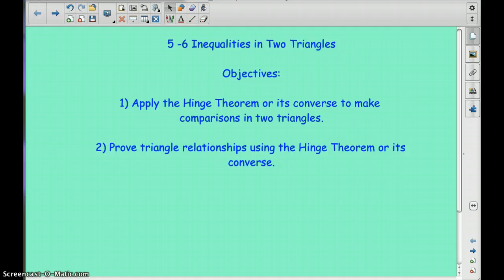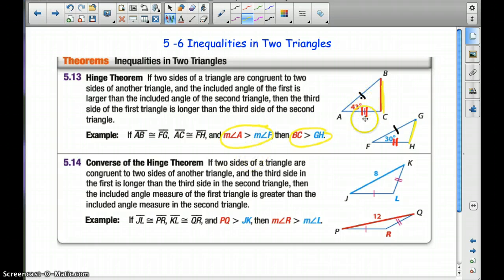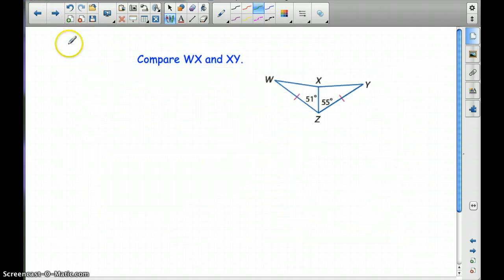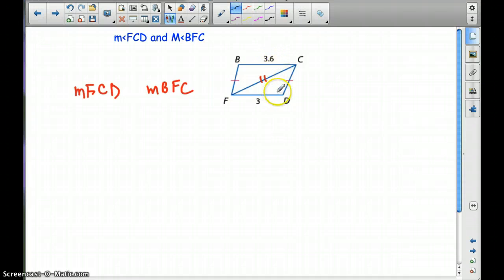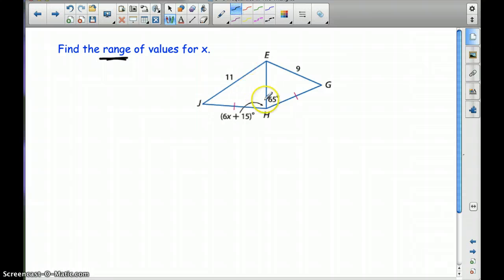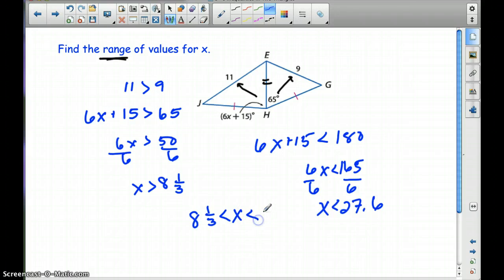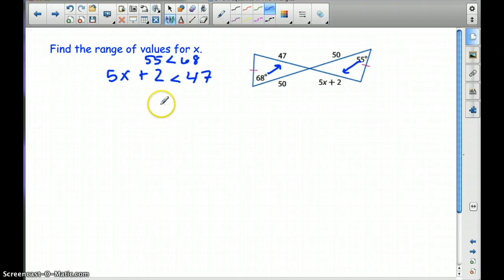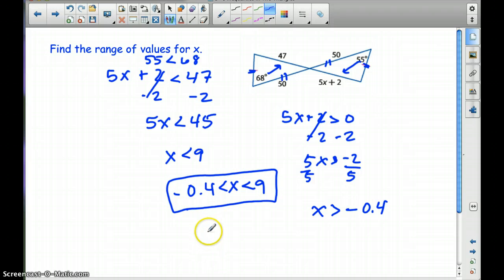5-6 Hinge Theorem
Hinge Thoerem